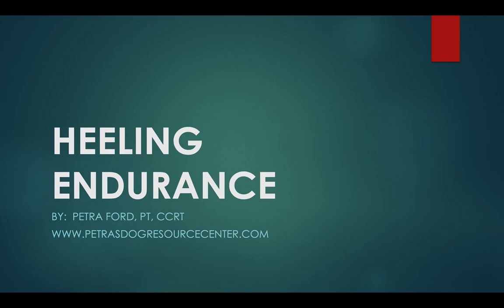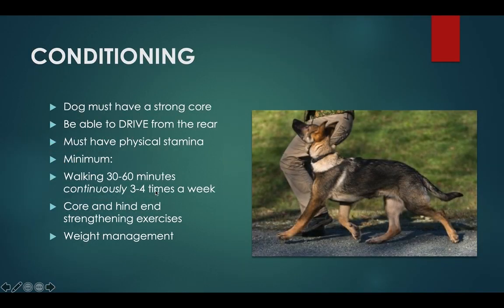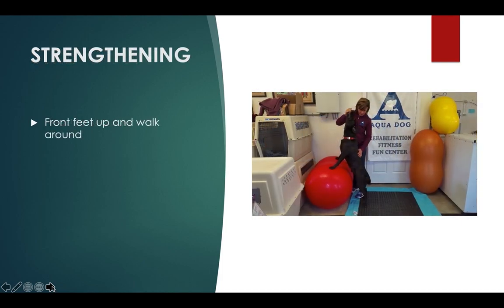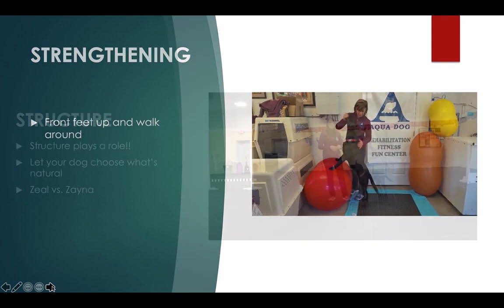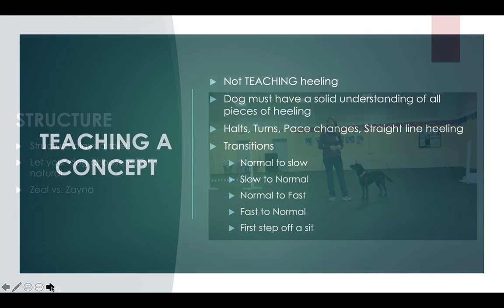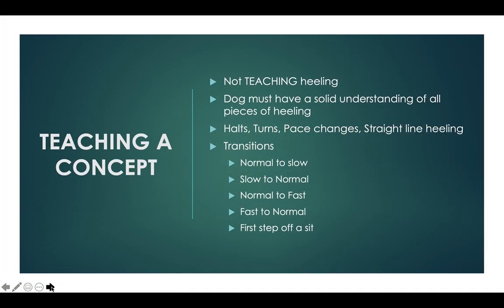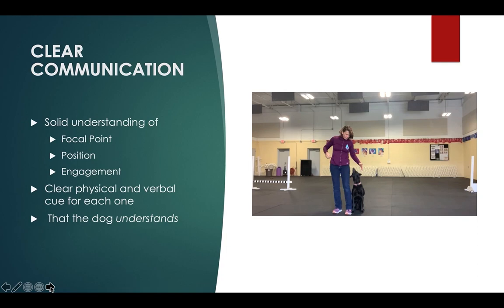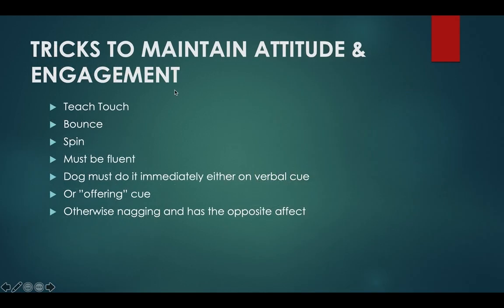FDSA workshop Petra Ford Excellent Obedience: Building Endurance in Heeling